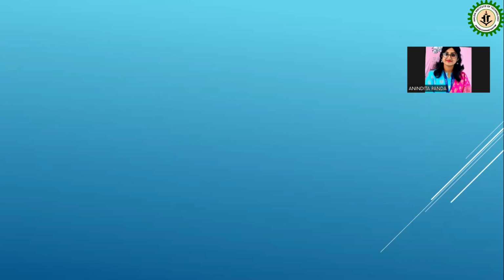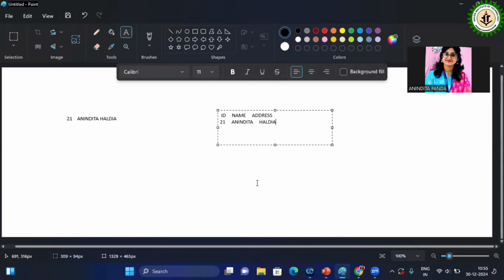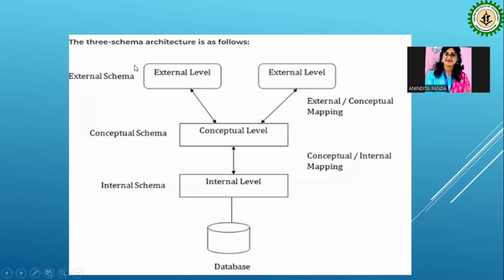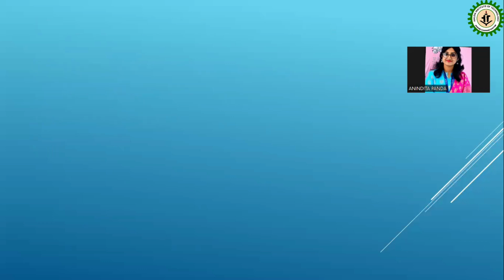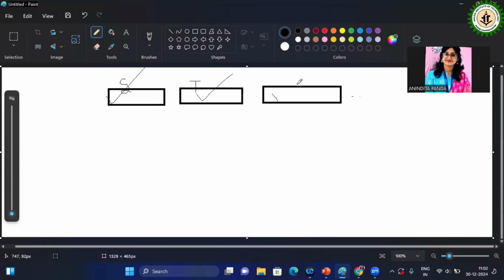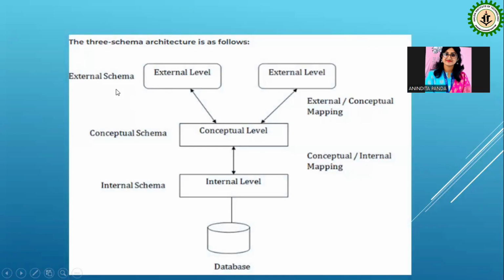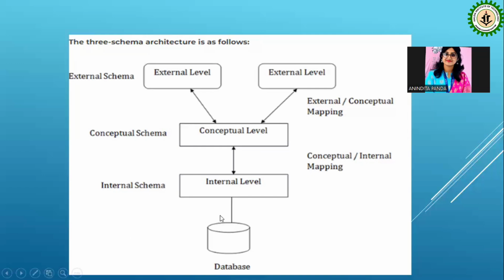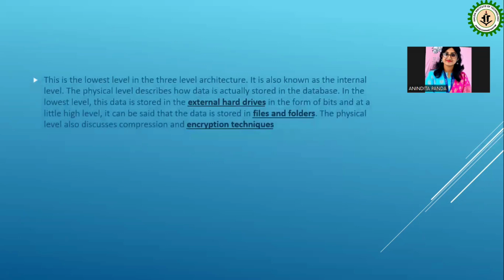Data Base Management System (Three Schema Architecture)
Anindita Panda, IT